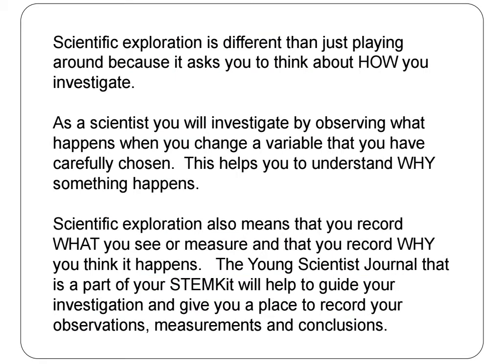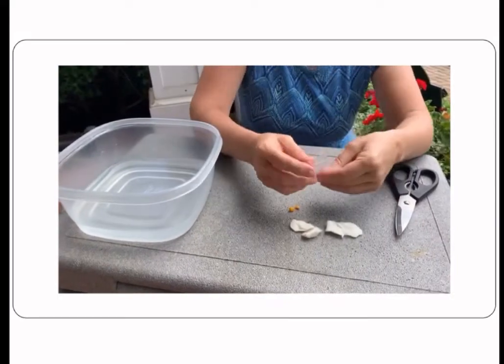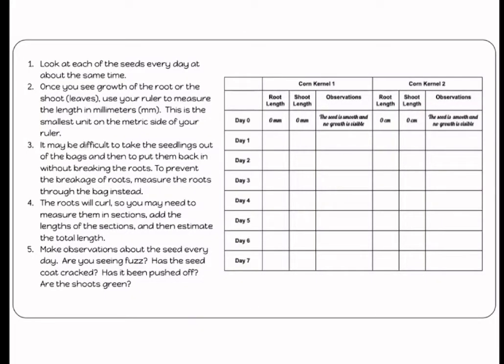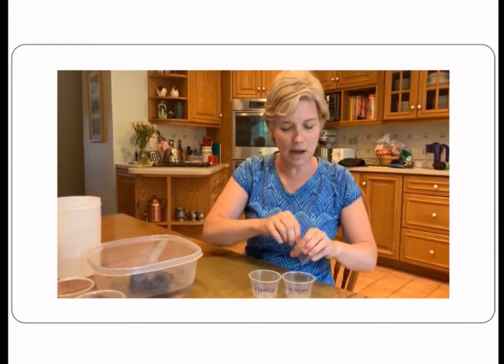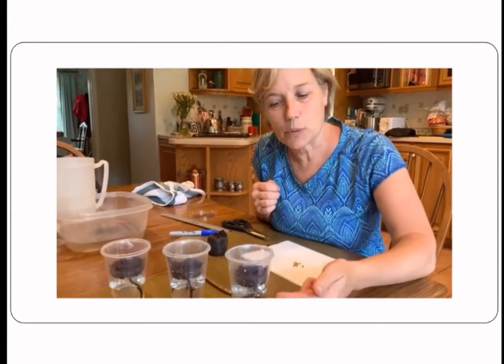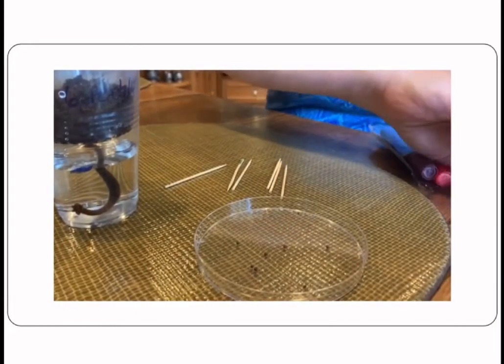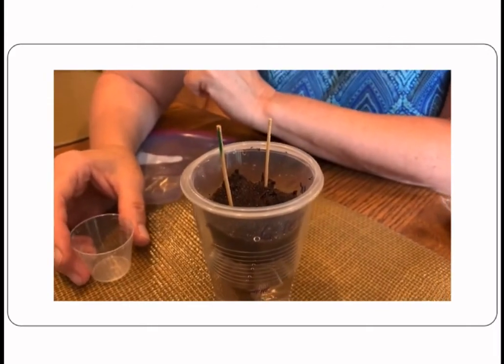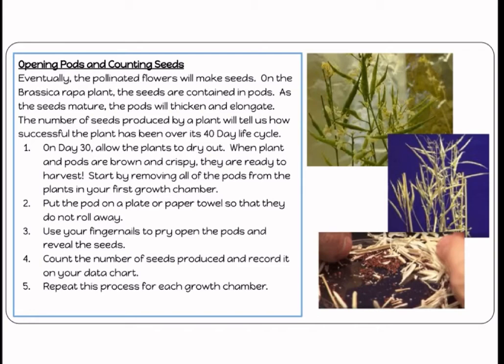STEMKits-Plant Growth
With the materials and instructions provided in your STEM Kit, we will be conducting a simple controlled experiment to test growth variables for plants and making a germination necklace to observe what we cannot see under the soil.